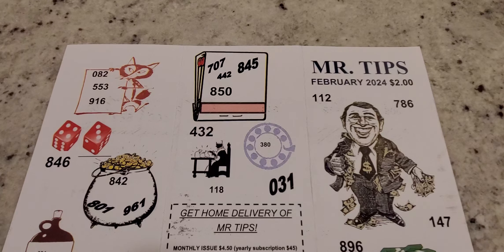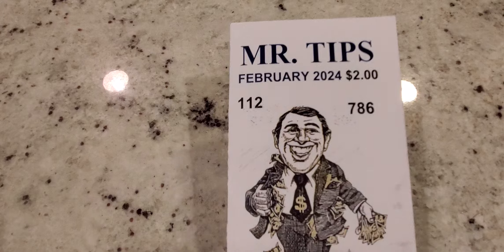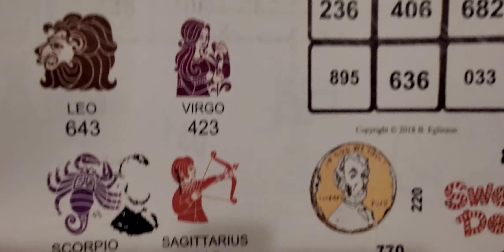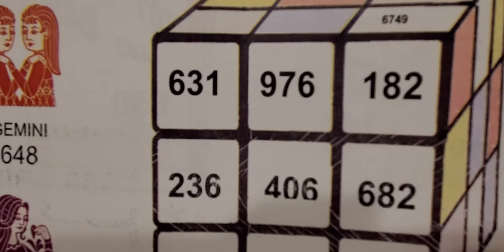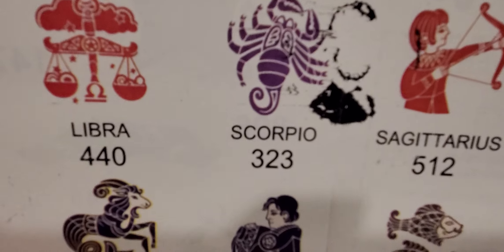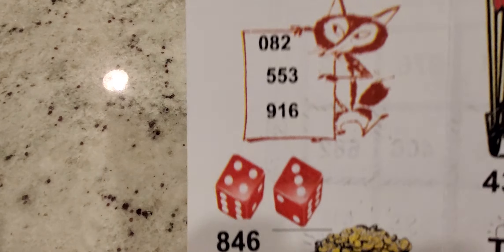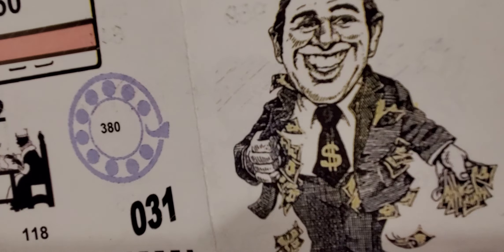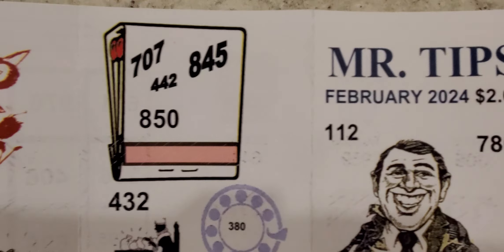💵 ⚠️ Mr Tips February 2024 PICK 3 Secret LOTTERY PREDICTIONS Sheet REVIEW 💰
We will review Mr. Tips lottery predictions for pick 3 for the month of February 2024.